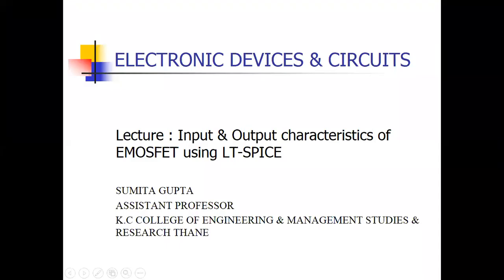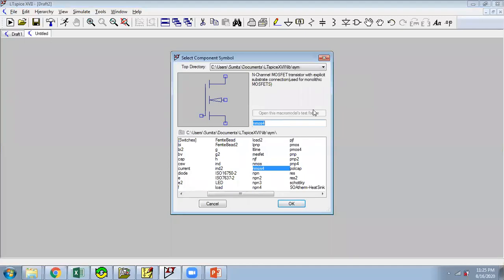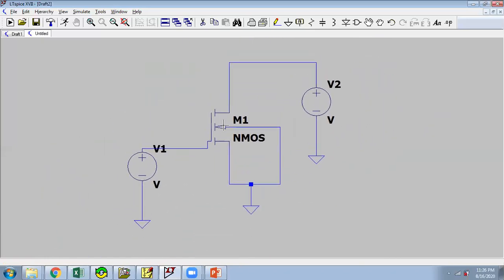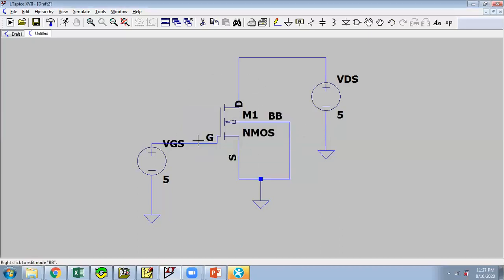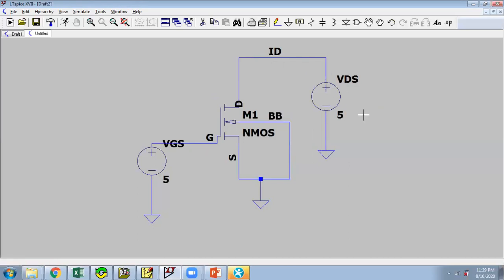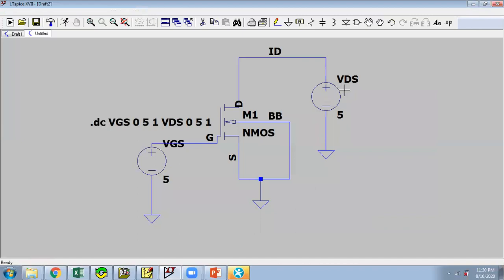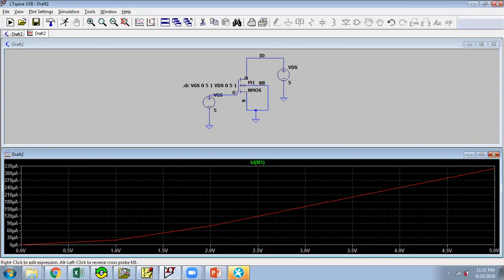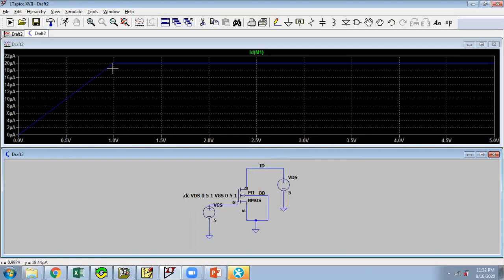Drain & transfer characteristics of EMOSFET using LT spice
This video demonstrates drain & transfer characteristics of EMOSEFT using LT-SPICE software.
After learning it please try for P channel MOSFET & if finding any difficulty write in comment box